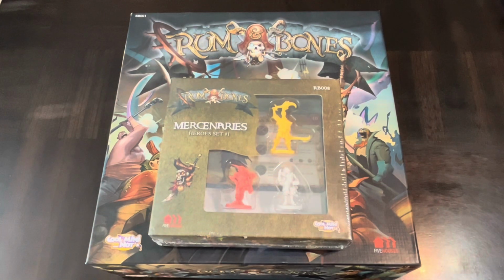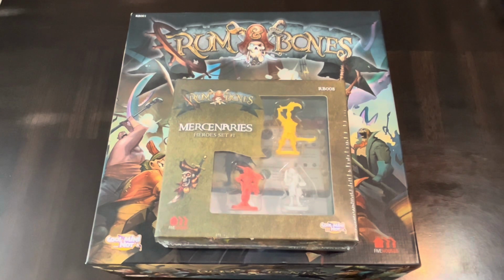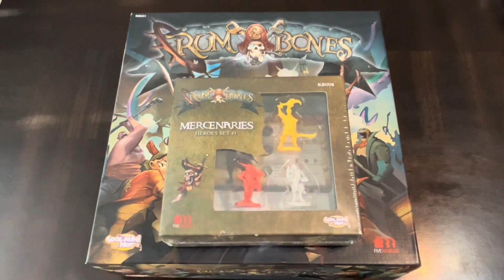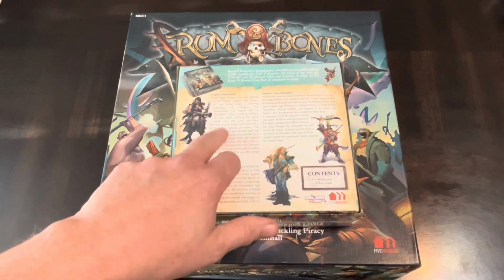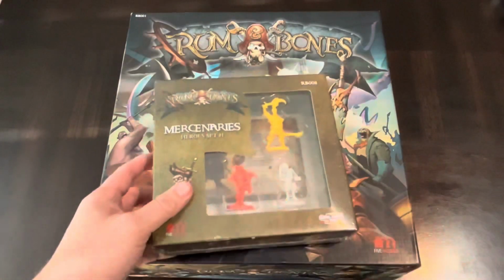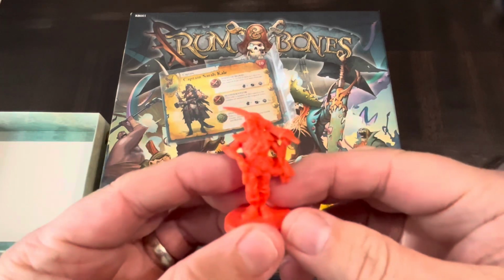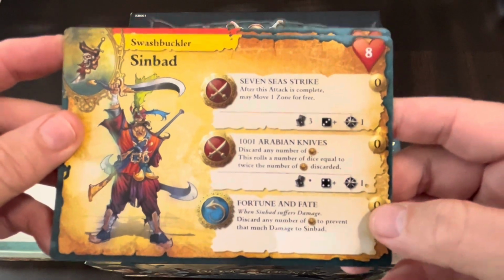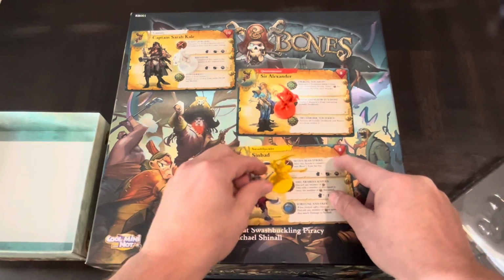Rum & Bones: Mercenaries Heroes Set #1 (CMON)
Captain Sarah Kale. Sarah Kale comes from a distant island in the South Pacific whose name she shares. A former lively colony, its population was decimated by a smallpox epidemic triggered by a whaling ship passing through. Still very young at that time, Sarah was the only survivor. She was found some time later by French privateers who welcomed her on board, and she quickly made her way to the top of the crew. She remained on the ship for many years, until the old captain finally retired. The new owners, perfectly incompetent, immediately replaced him with one of their sons. Not being the type to put up with stupidity for long, Sarah led the mutiny that allowed her to take the ship.

Sir Alexander - Quarter-Master. No one really knows where "Sir" Alexander won his title, but one thing is certain: he insists on being called "my lord". Many captains would quickly become annoyed with his arrogance if he was not able to get the best out of the crew. Charismatic, galvanizing, able to adopt the most theatrical poses, Sir Alexander gives back his letters of nobility to the aft forecastle. He loves to fight like no other and spends his time polishing and sharpening his sword (even if no one remembers ever having seen him use it).

Sinbad - Swashbuckler. If everyone has heard of his seven journeys, few believed in Sinbad's existence until the Great Bailiwick opened and he returned from a distant past. This new golden age of piracy suits him perfectly because it is conducive to great adventures, the most daring exploits and the emergence of new legends. For the moment, he rents his services and learns the tricks of the trade. Modern sailboats are much more complex than the boats of its time, even if they are governed by similar principles. In the greatest secrecy, Sinbad dreams of being able to return to his time with one of these ships he would take command of. He would then write the greatest legend, his own!